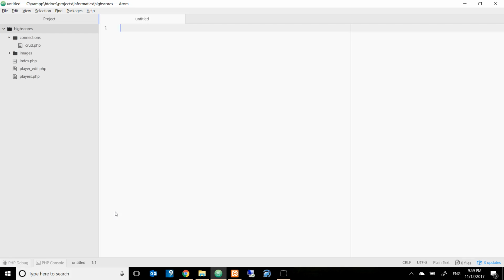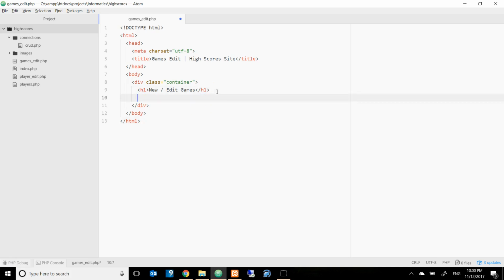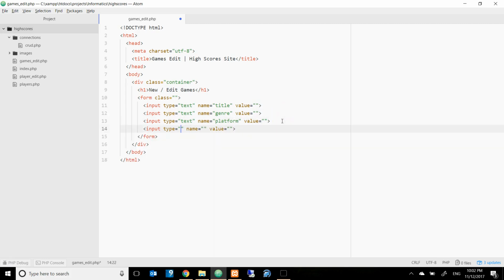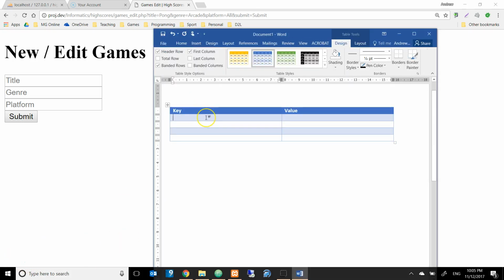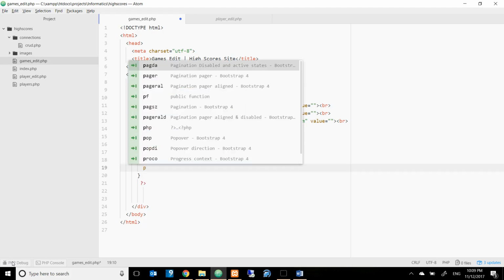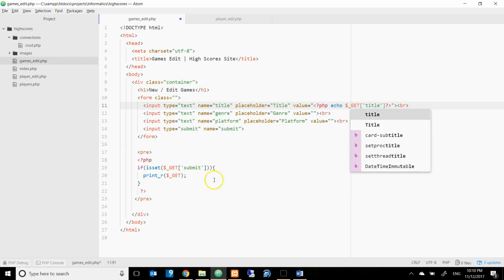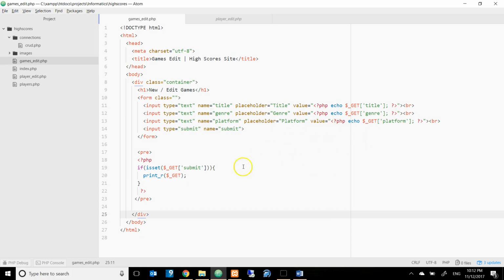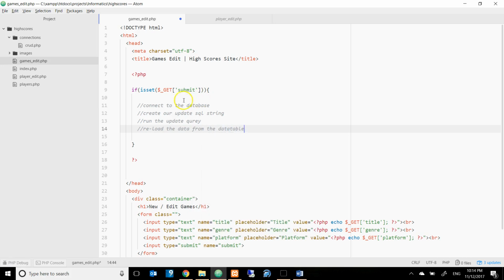Database #5 - Back to basics